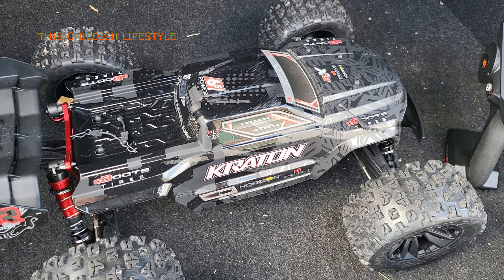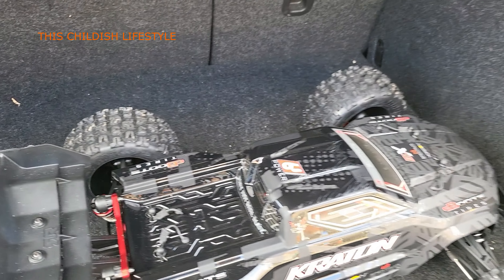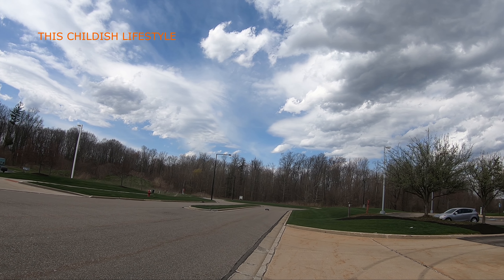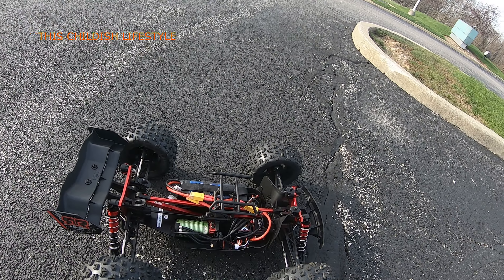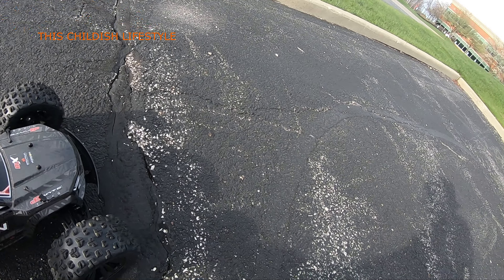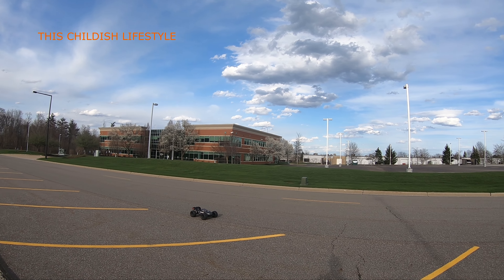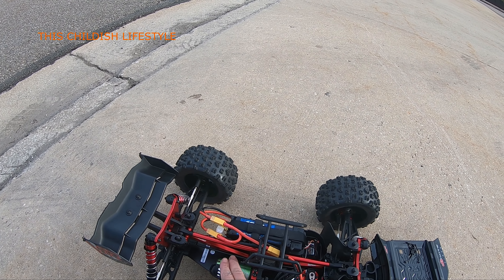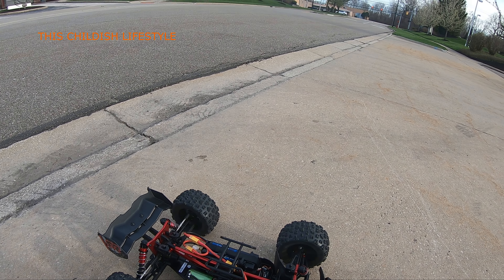Arrma 1/8 Kraton EXB | TEST RUN